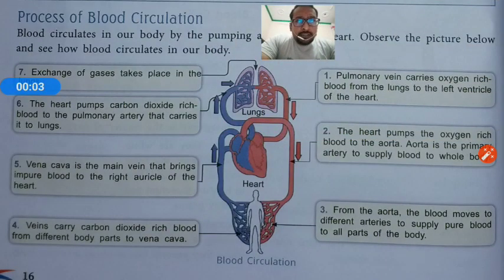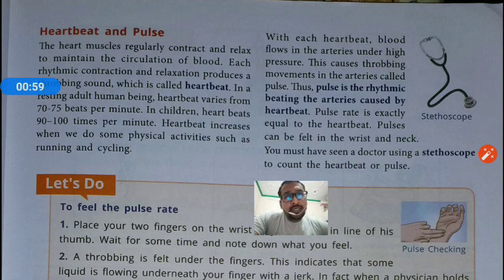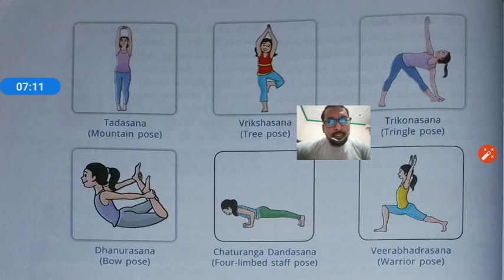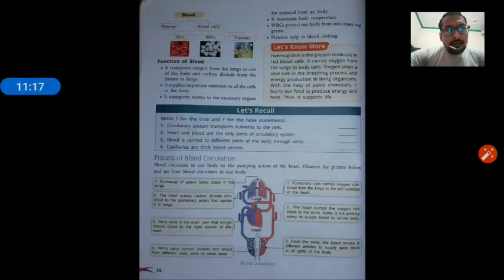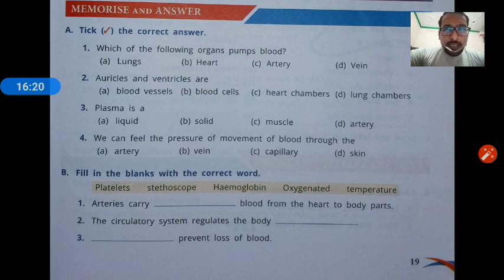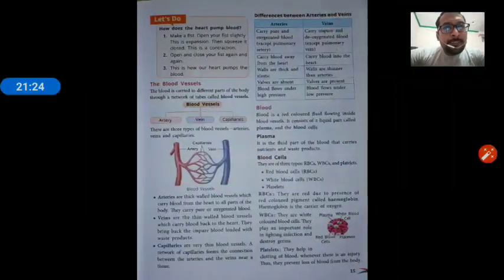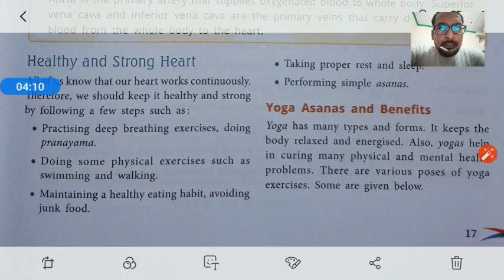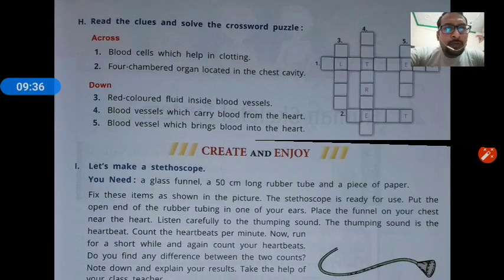Class5 Sci Chp 1 Vid 2